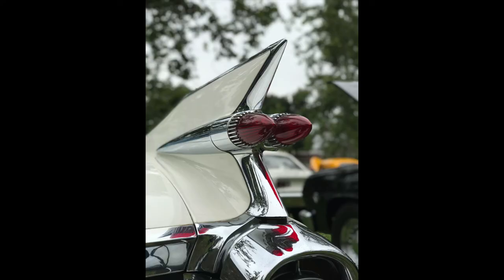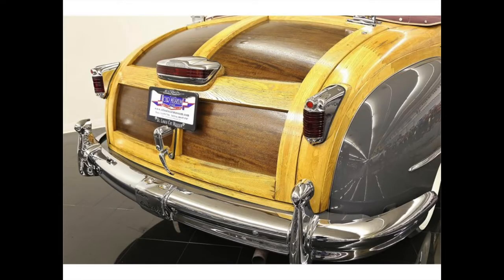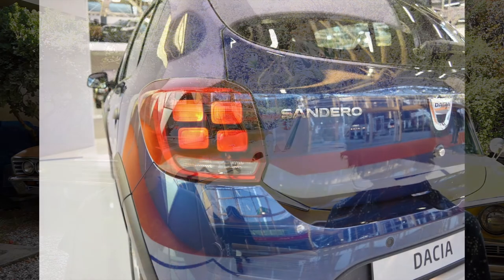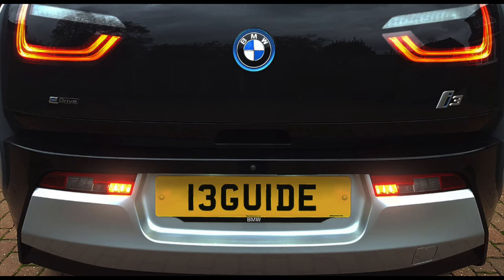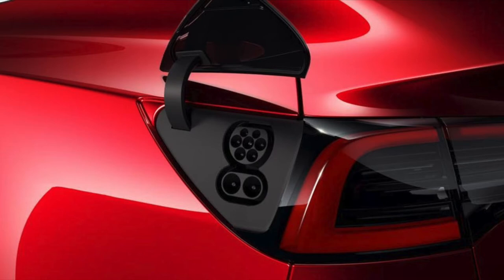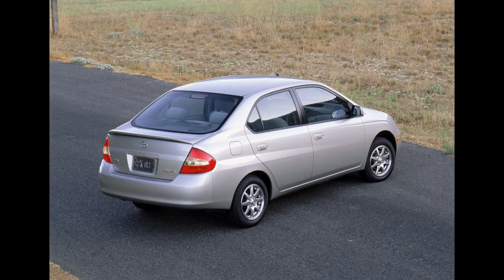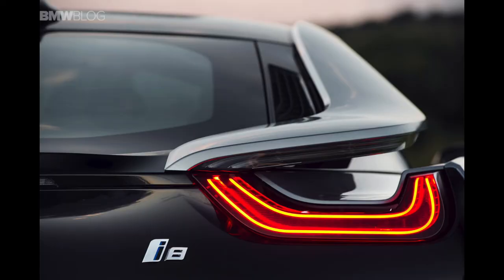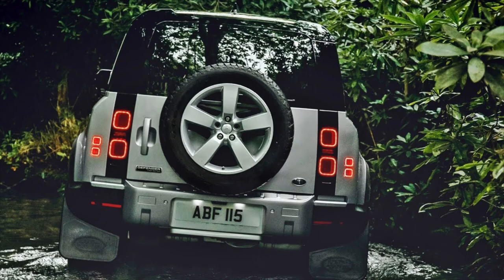The Spoken Wheel Show Special: We're Taking a Brake to Discuss All Things Tail Lights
This special is all about tail lights. For more than a century, the tail light has evolved just as much as the cars they are in. We showcase the transformation of the tail light from it's best to worst moments. Have any advice or questions for us?